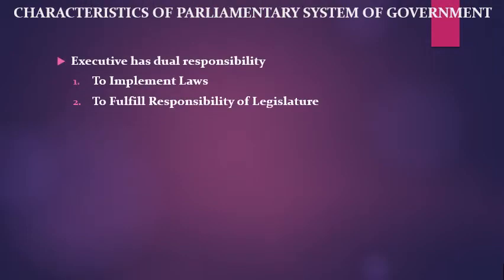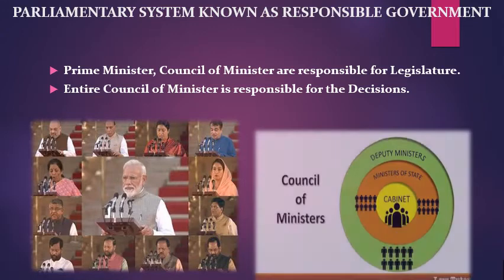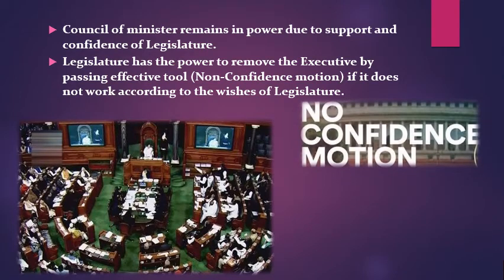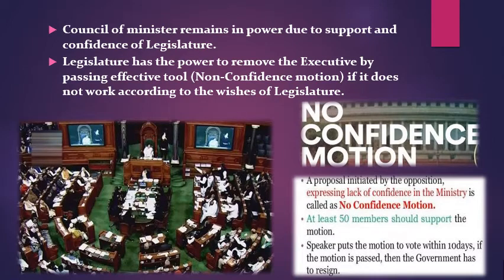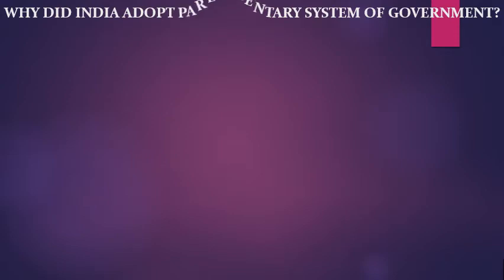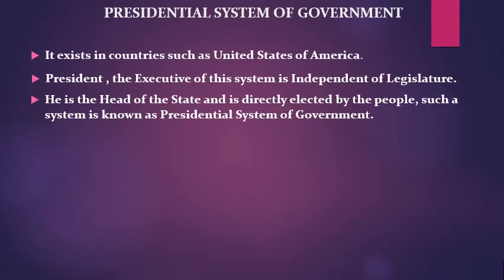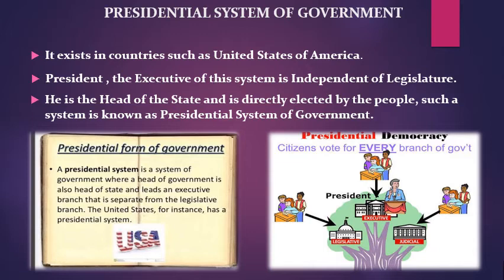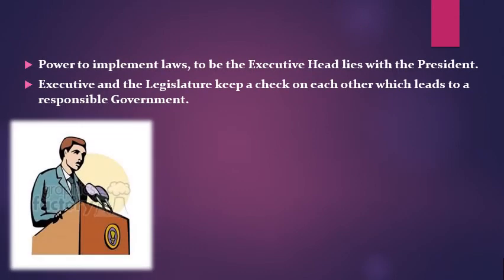Std:VIII: Civics: Chp 1: Introduction to the Parliamentary system (Part 2)